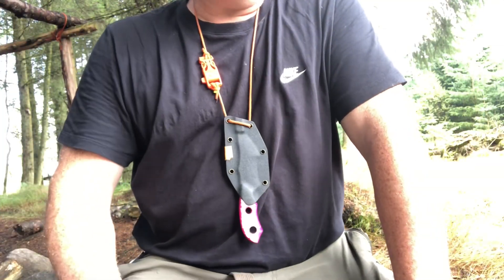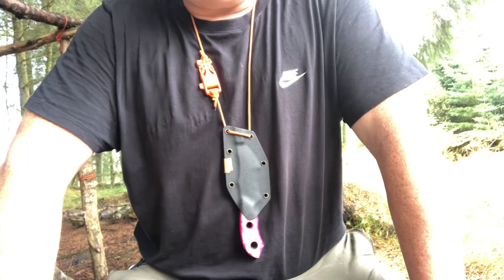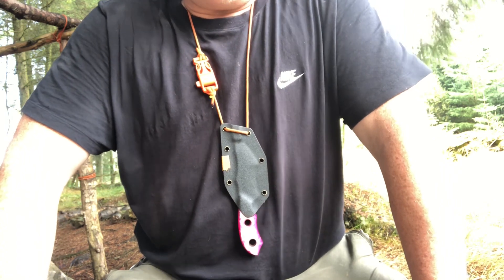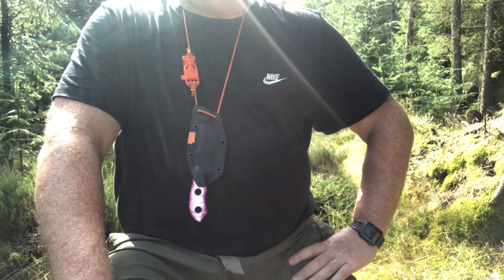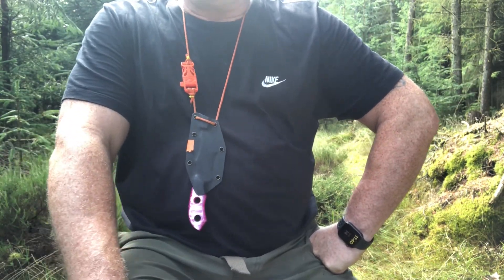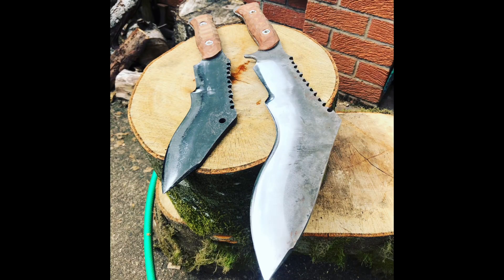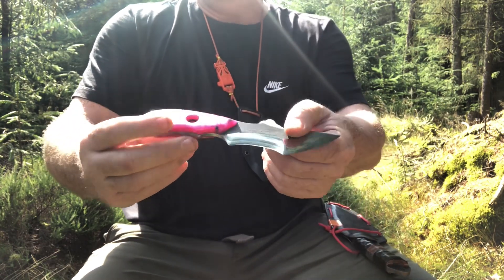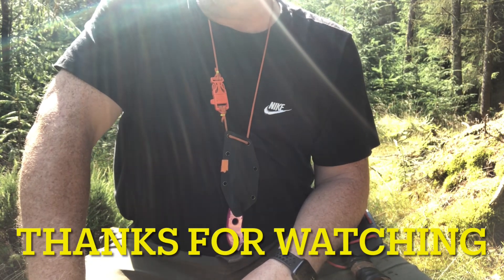4 tool system principles- my personal selection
Here I go into a rant about my woods tool selection and how I have come to the place I am at today with my knives and how I selected them.

Indian Paiute test with the FLKT

FLKT saw usage’s

Bow drill fire with the FLKT